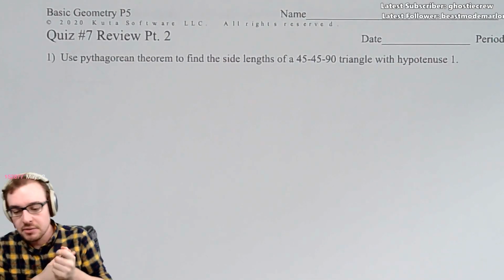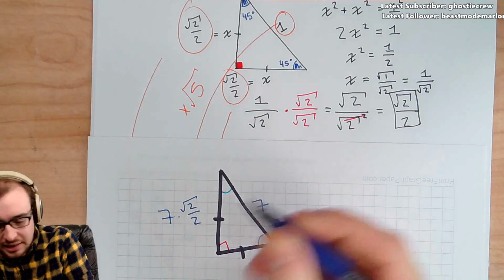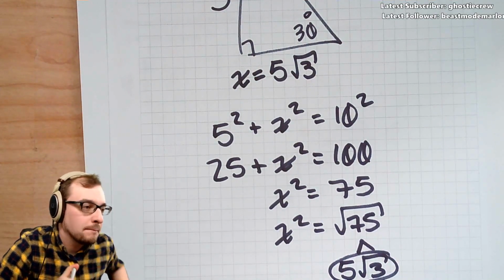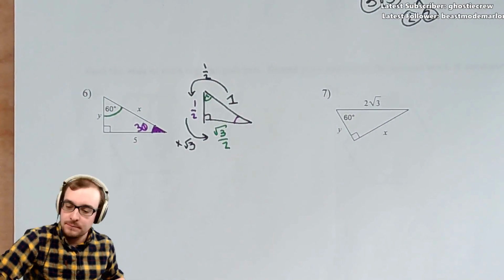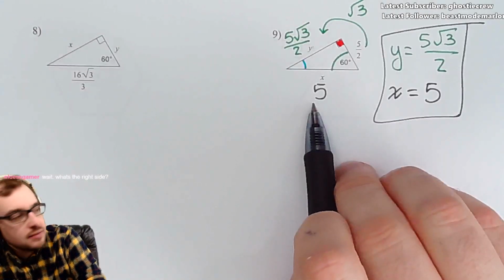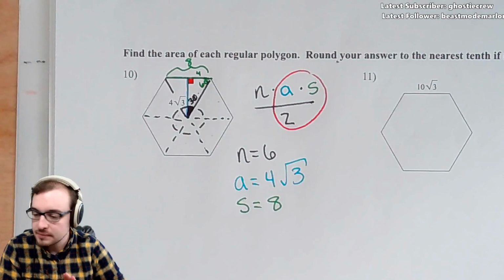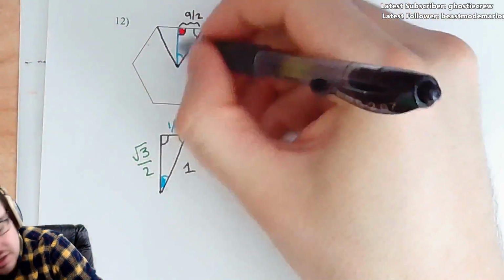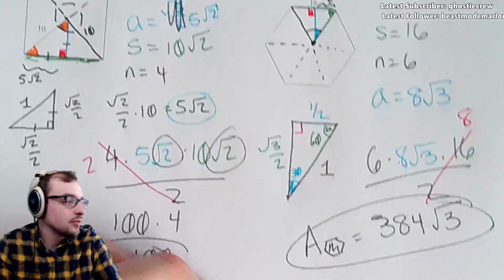Basic Geometry Quiz #7 Pt. 2 Review